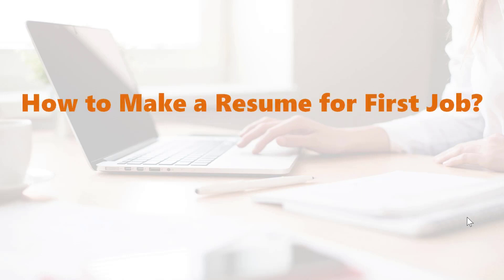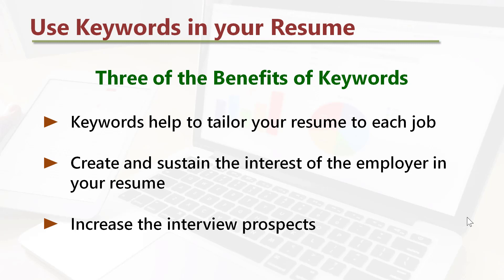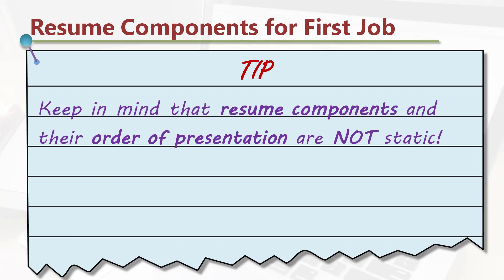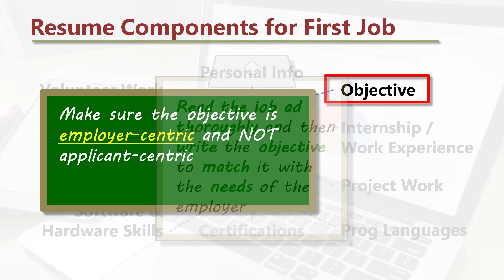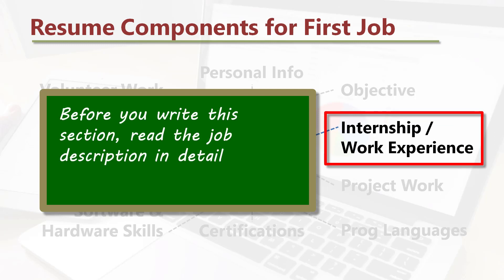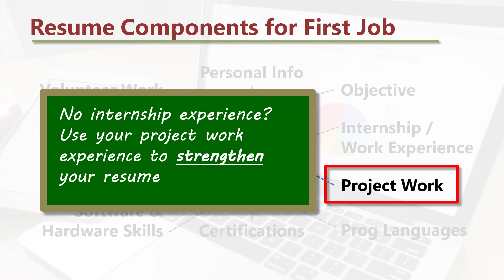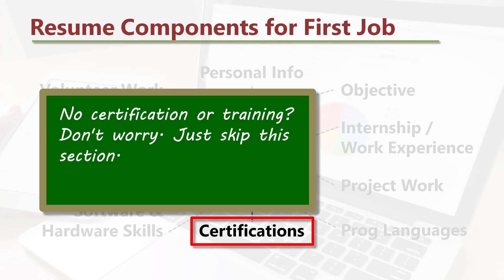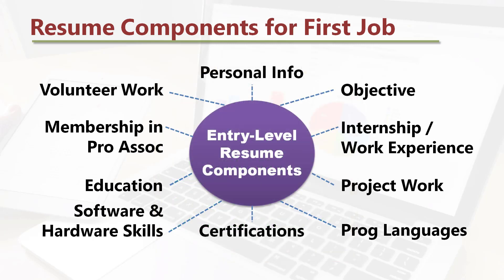How to Make a Resume for First Job in Software Industry | Entry-Level Resume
How to make a resume for first job in the software industry? You may have this question if you are a recent computer science graduate. Take a look at this video, which gives resume tips for entry-level computer science resume.

Why should you know how to write a resume for the first time? Because you can drive your efforts on the correct track and save effort and time. Use the resume tips in this video to write a resume for first job and increase the potential of an interview. Whether you want to see a resume objective sample or resume summary examples entry-level, this video is a resource.

If you want to write a resume with no work experience, set a sharp focus on your internship experience. For, many employers would prefer applicants with at least some programming experience in a company. No such work experience? Turn the spotlight on your project work. It can strengthen your computer science resume.

When you know how to make a resume for first job, you can build a resume that convinces the employer of your talent. In other words, when you know how to create an entry-level resume, you
move one step closer to your job interview. You may want to use the resume tips in this video, to build a solid computer science resume.

What are the traits of an entry-level resume? It will concentrate on internship and or project work experience, educational qualifications, certifications, if any, programming languages, and
software and hardware skills. Any awards you may have received, relating to the work you are applying will show your resume in a brighter light. Volunteer work can also add extra weight to your resume.

How much does the Objective component of entry-level computer science resume matter? If you write the objective in an employer-centric manner, it can affect the employer positively. In this video, you will also see a resume objective sample.

A component like the Skills and Educational Summary can impact the employer even better than an employer-centric Objective component.

Do not waste space on your resume with no work experience by writing an objective not leaned towards the employer, because most employers would like to know how you can be an asset to
them rather than what you want.

Your resume for first job and subsequent employment should weave keywords from the job description in the job ad. Some of the components of your resume that should have keywords in them are the Objective and or Skills and Educational Summary, Internship, and Project Work. One of the resume tips in this video talks about three of the benefits of keywords in an entry-level resume.

Watch this video and get to know how to make a resume for first job. It tells you the key components of an entry-level resume and their contents. The video also highlights some of the resume components with examples.

All the best in your job search.